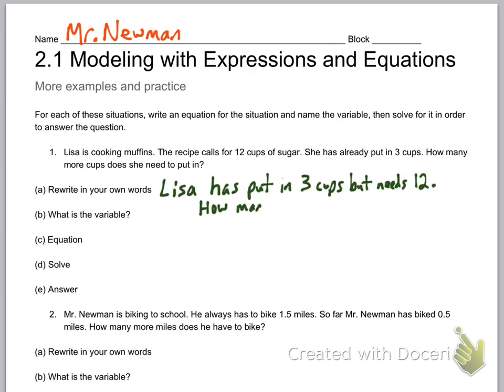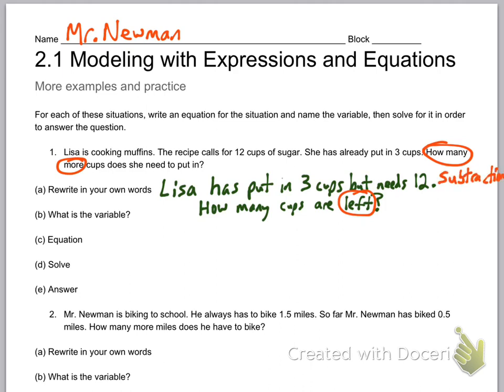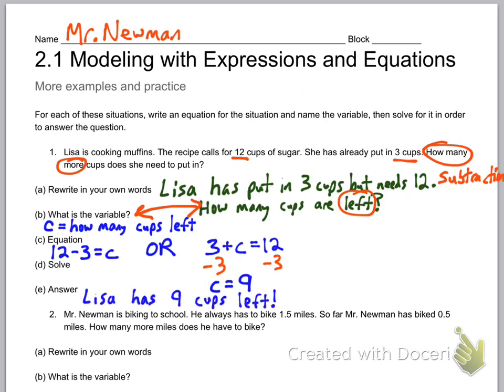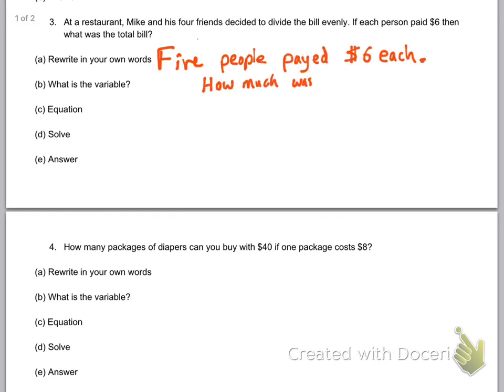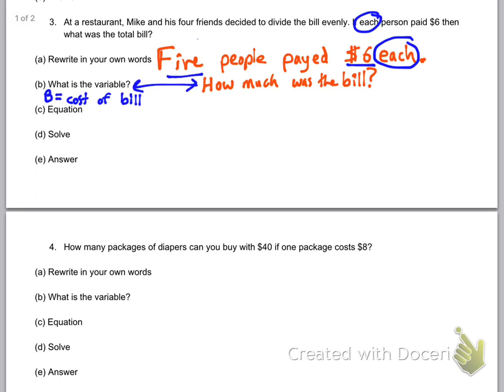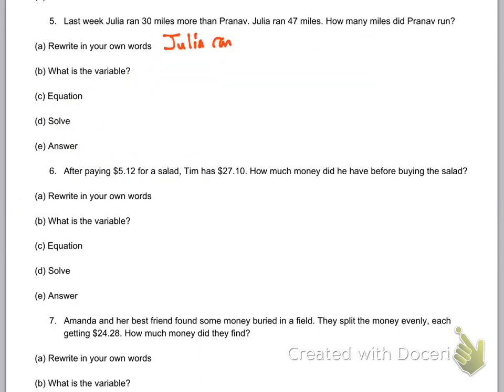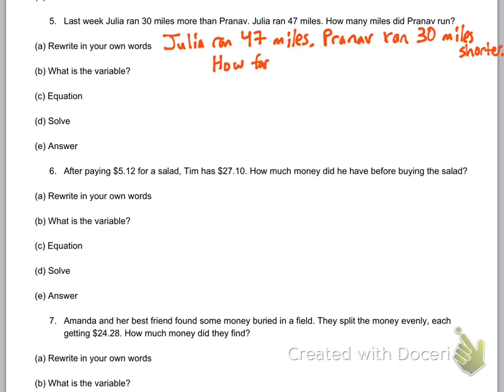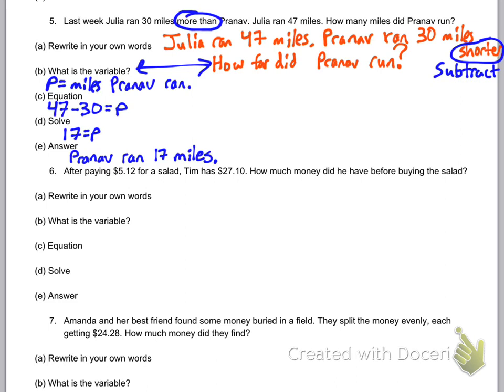1.3 Modeling with Equations Examples and Practice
Please watch through PlayPosit with your notes if you're in my class.